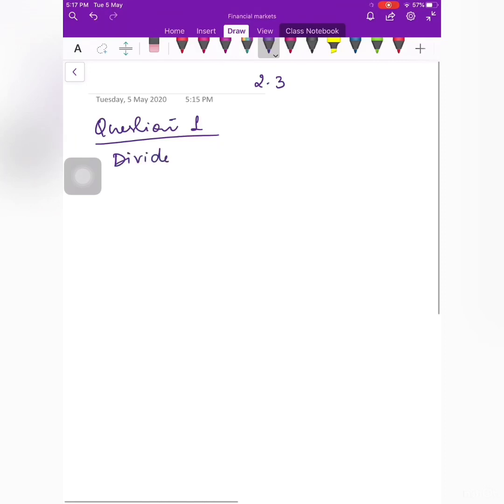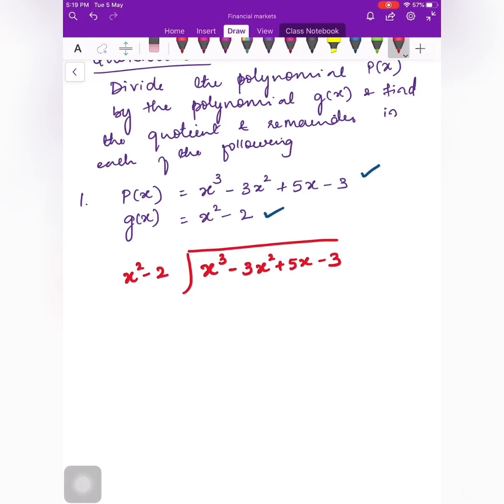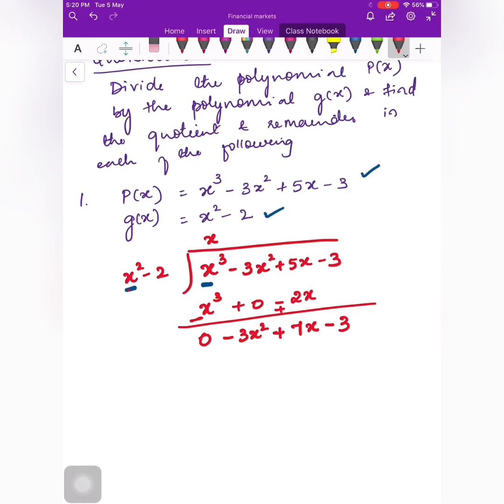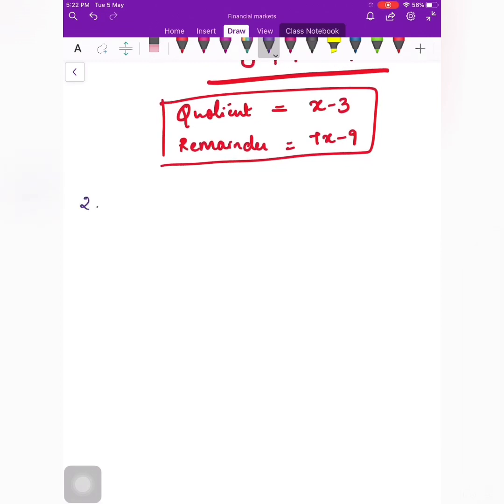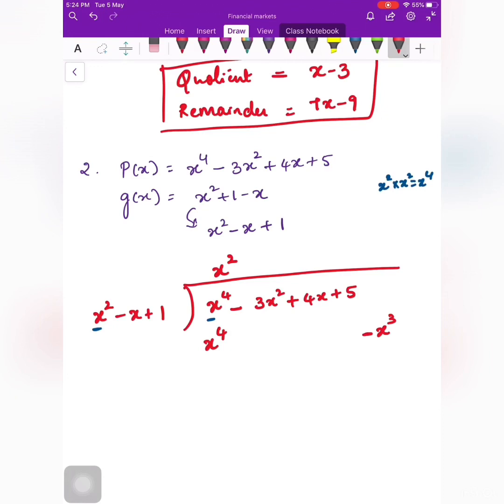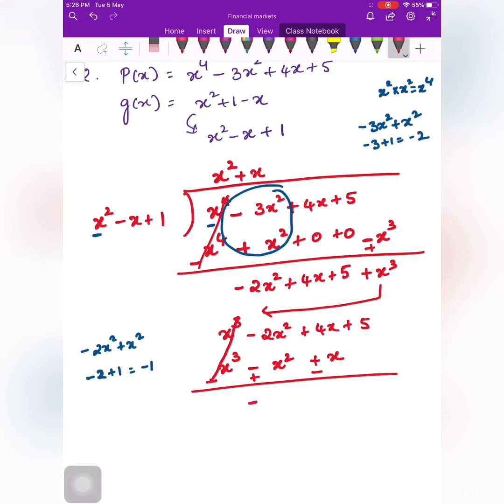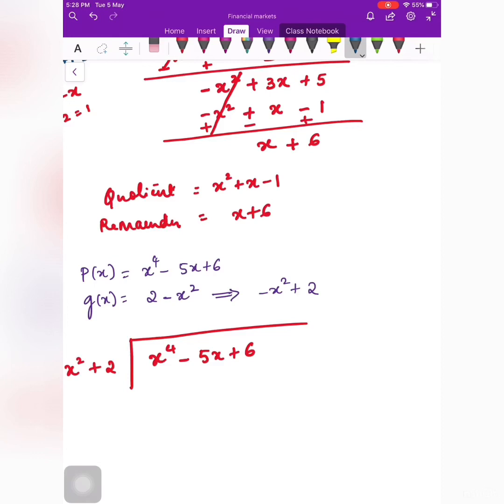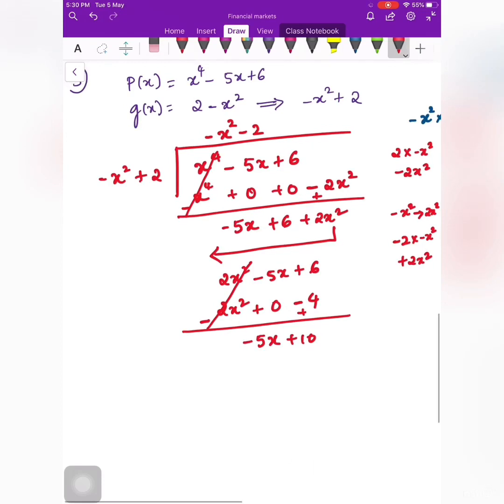Polynomial|chapter 2 | 2.3 Question 1(i,ii,iii)|10th std NCRT exercise solutions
Polynomials - Solution for Class 10th Maths, NCERT by Arpita Brijesh

Polynomials : Important formulas and exercise question on Polynomials for Class 10 are are explained and solved.Any possible doubts arising in the minds of students are well discussed. Your  comprehension about the concepts on Polynomials will become strong.
At my channel, learning Mathematics is fun and easy! The educational institutes  syllabus is well discussed with step by step approach and also explained with simple examples that you experience in day to day life.